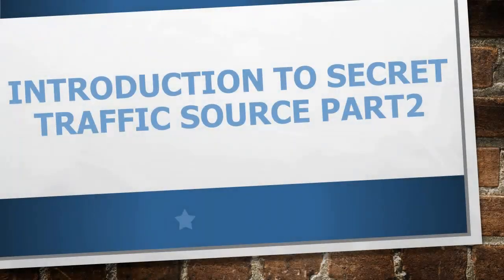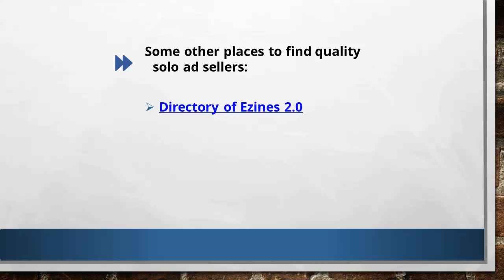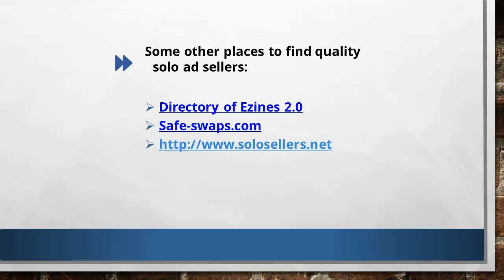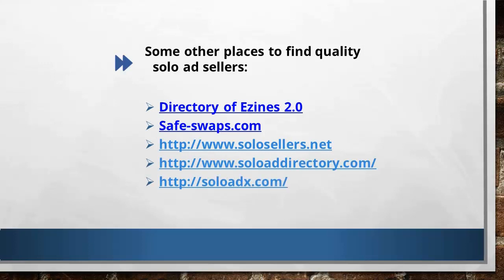Affiliate Marketing - Introduction to Secret Traffic Source Part 2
10.Magnetic Affiliate marketing!

You can earn millions from affiliate marketing. Go through our series of videos where you can find the steps in affiliate marketing.

Your complete guide to affiliate marketing and generating traffic!